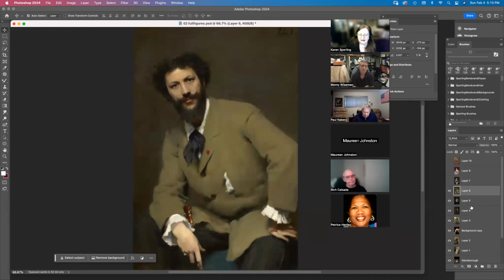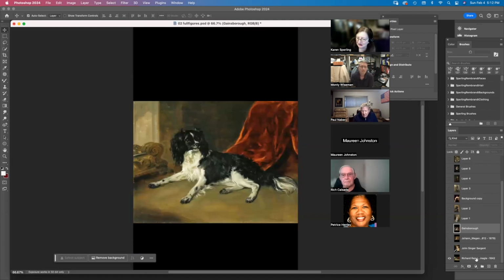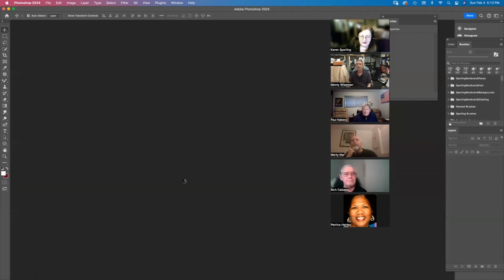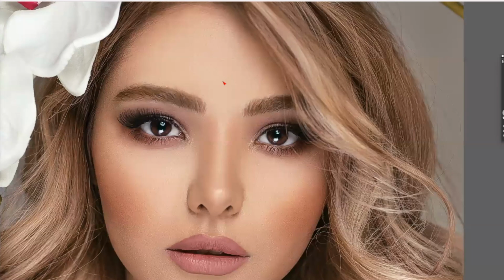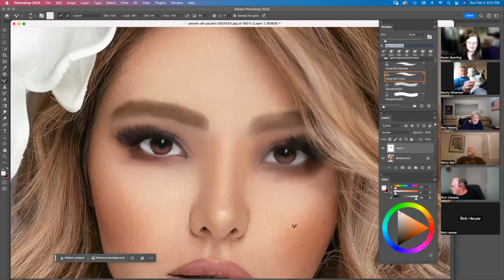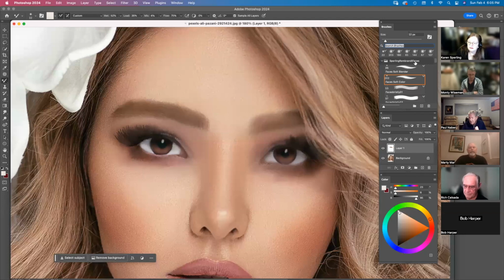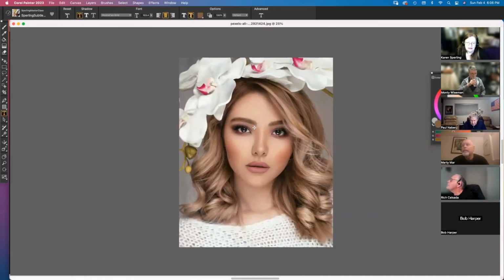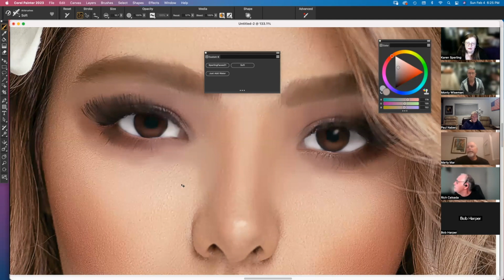Tip of the Day: Artistry Academy webinar sampler: Adobe Photoshop and Corel Painter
This is a taste of the monthly paint along and feedback webinars offered to members of the Artistry Academy of Painting for Photographers.
This excerpt from a longer, 1-hour-and-15-minute episode, features art lessons and steps for painting catchlights using Corel Painter and Adobe Photoshop.